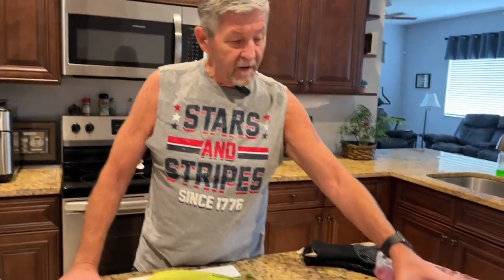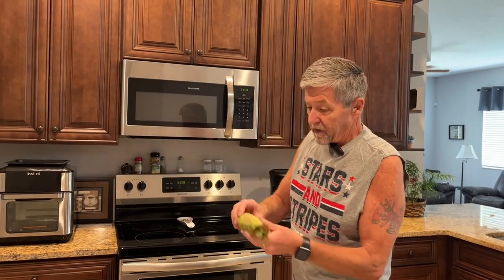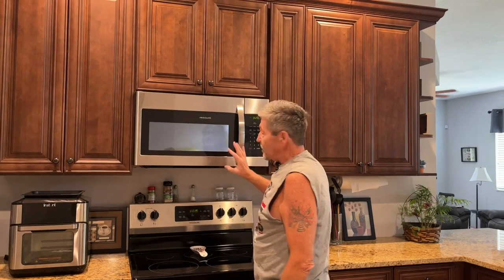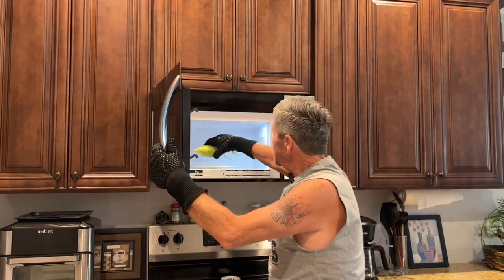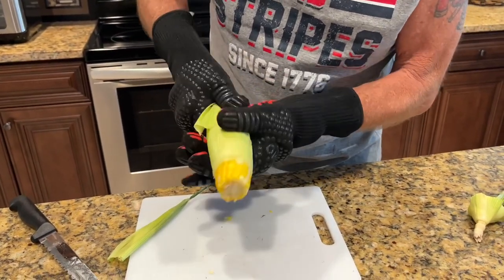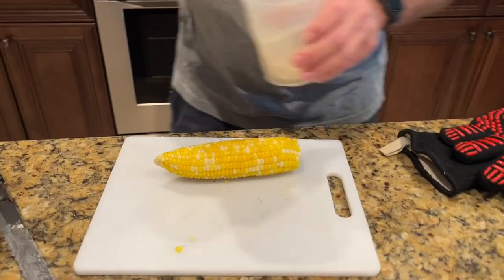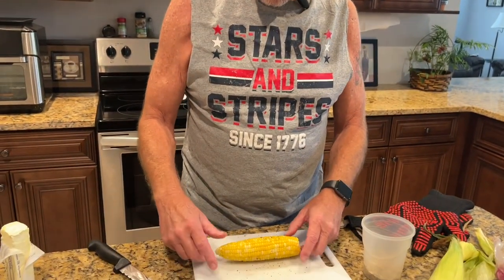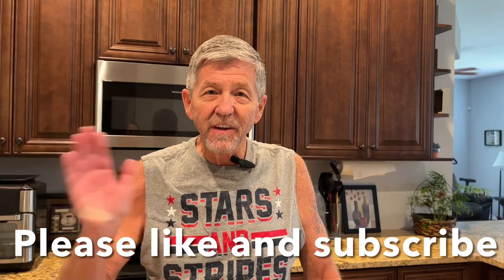Microwave Corn on the Cobb (still in the husk)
I'm Gary,

Microwave Corn on the cobb

Place corn in the shuck in the microwave. Use times below for 1000 watt microwave
Cooking time:
3 1/2 minutes for 1 ear corn
6 minutes for 2 ears of corn
9 minutes for 3 ears of corn
12 minutes for 4 ears of corn
 Remove corn from microwave  it will be hot, wear gloves or pot holder.
Cut the end with stalk off right where the corn starts. Squeeze the corn out, add butter, any seasoning and enjoy.